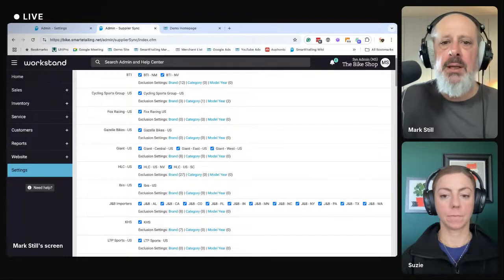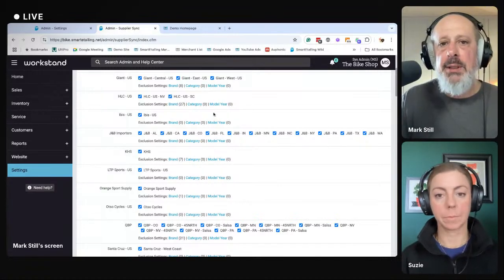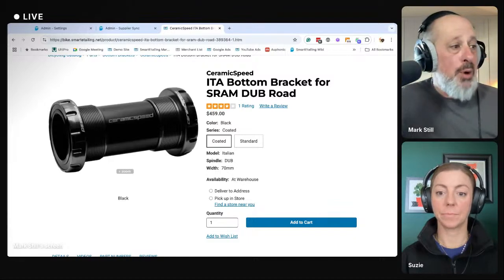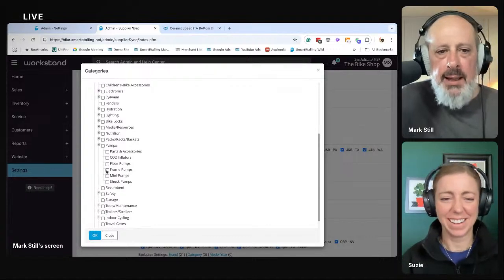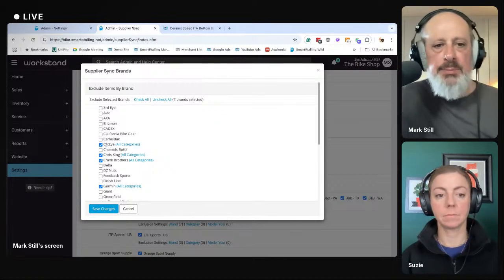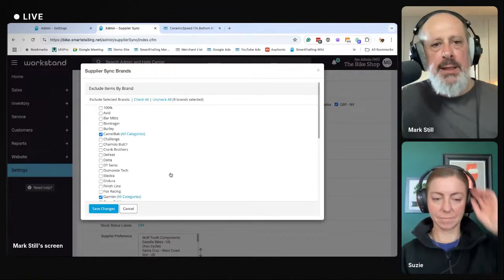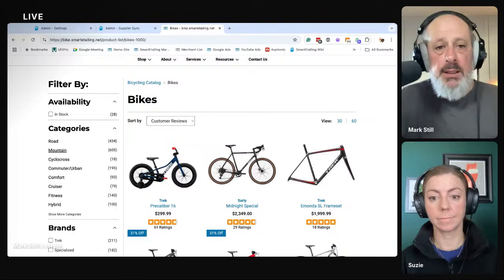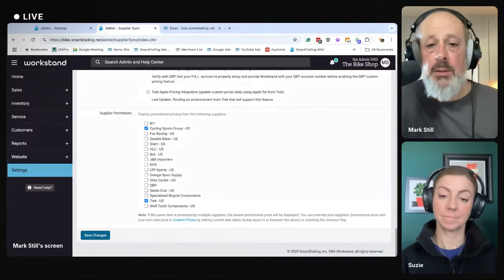What is Supplier Sync and how does it grow website traffic and sales?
Supplier Sync allows bike shops to show their supplier's warehouse inventory on their own Workstand website. Win more searches by showing more relevant content to shoppers and convert more sales by showing a more complete picture of what you can offer.